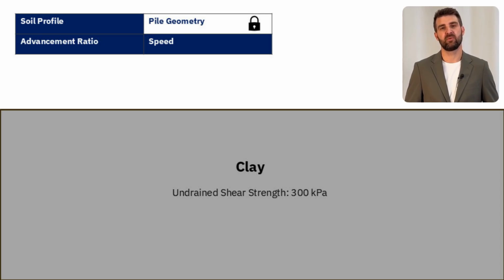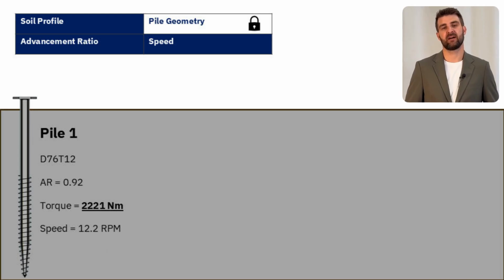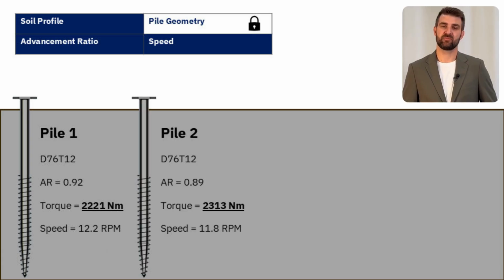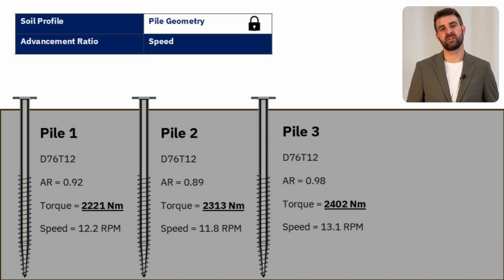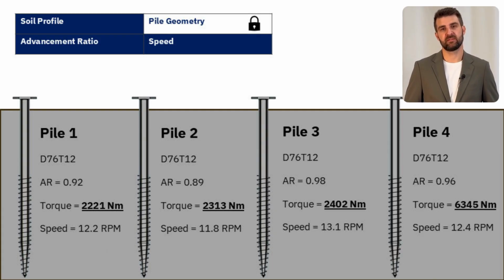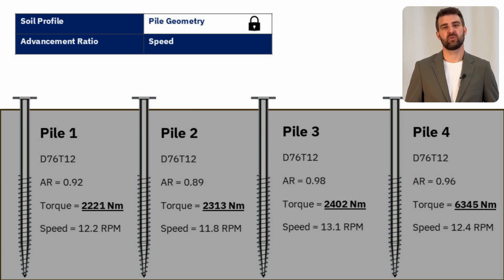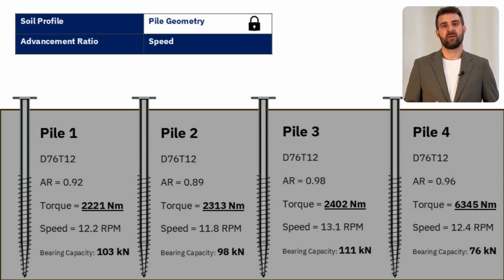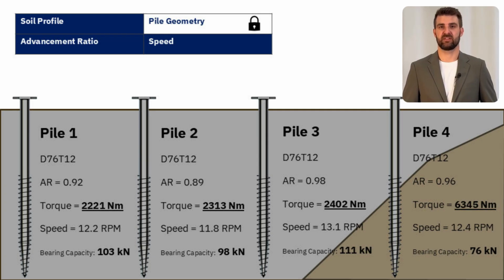Example 4 - When High Torque Misleads: Sand vs. Clay in a Real Screw Pile Project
In this video, we look at a real project in Copenhagen (CPH Village), where four seemingly identical screw piles produced completely different results.

🔹 Three piles installed in clay: approx. 100–111 kN bearing capacity, torque
       2200–2400 Nm
🔹 One pile installed in sand: torque 6300 Nm (!) – but only 76 kN bearing
       capacity

👉 This result clearly shows that torque alone cannot be used to document bearing capacity.
Soil conditions are critical, and without measuring all three parameters — torque, advancement ratio, and rotation speed — you simply do not know what the piles are capable of.

Aalborg University’s research strongly emphasises that correct documentation is essential if screw piles are to be a safe and competitive foundation solution.